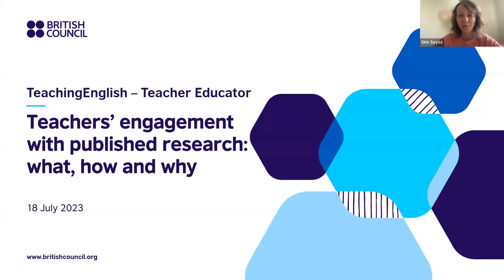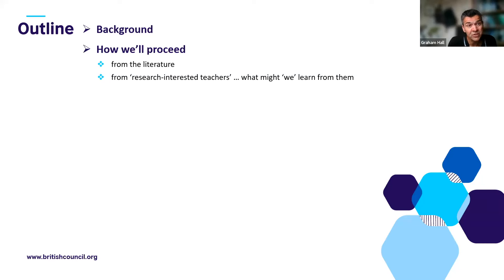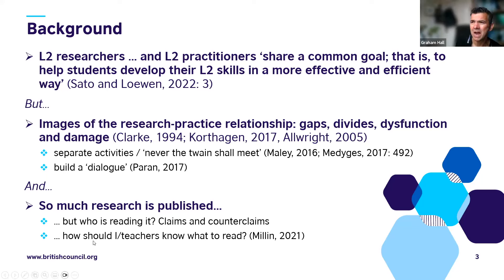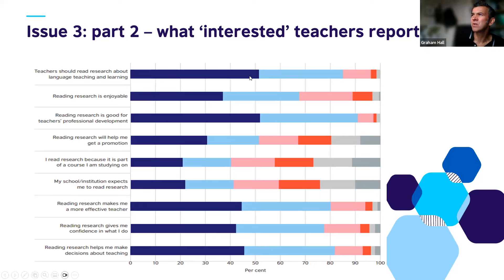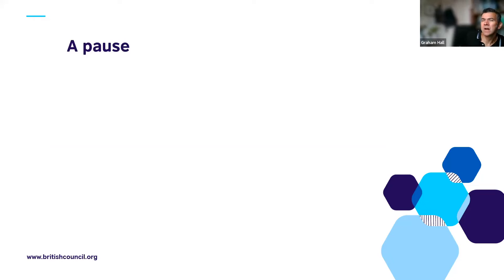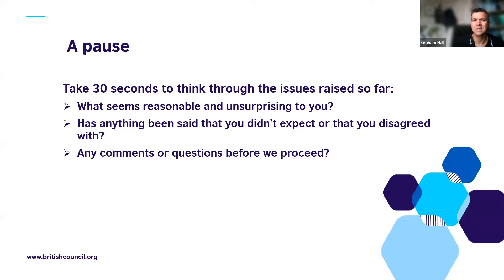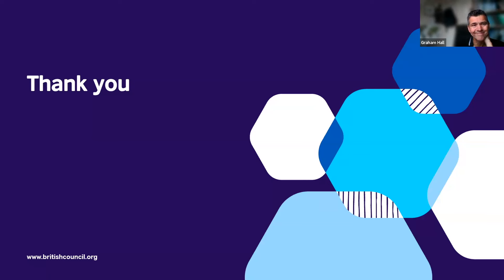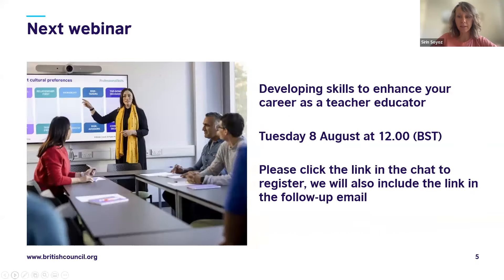How can teachers engage with published ELT research?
Welcome to our webinar, "Teachers' Engagement with Published Research: What, How, and Why," presented by Professor Graham Hall. This session is specifically designed for teacher educators who support the professional development of English language teachers.

Based on Professor Graham Hall's comprehensive publication of the same name, this webinar delves into:

Teachers' Perspectives: why teachers engage with research and the barriers they face

Reading Preferences: the types of publications that are accessible and relevant to teachers' professional practice

Research Interests: areas of professional practice where teachers desire more research-based insights

Mediating Role of Teacher Education: how teacher educators can bridge the gap between research and practice

Practical Implications: strategies to support and facilitate research reading among teachers.

By the end of this webinar, teacher educators will gain:

- insights into the benefits of teachers engaging with published research
- strategies to overcome challenges in accessing and utilising research
- an introduction to accessible research sources and publications for teacher education.

About the Presenter:
Professor Graham Hall is a distinguished scholar in Applied Linguistics/TESOL at Northumbria University, UK. He is renowned for his work, including "Exploring English Language Teaching: Language in Action" and editing the "Routledge Handbook of English Language Teaching." His extensive research focuses on classroom discourse, language teaching methodology, and the role of research in teachers' professional development.